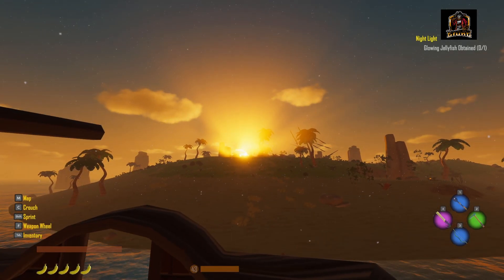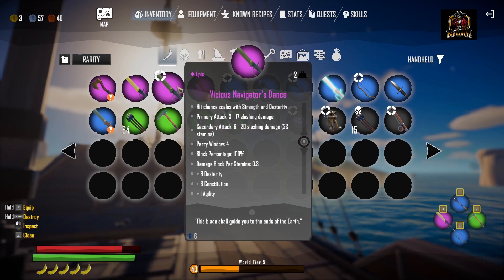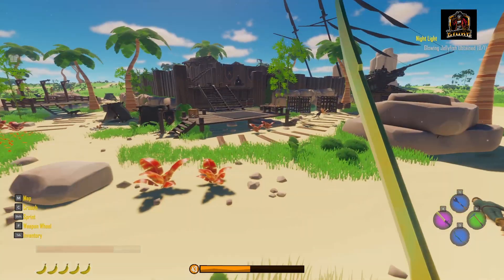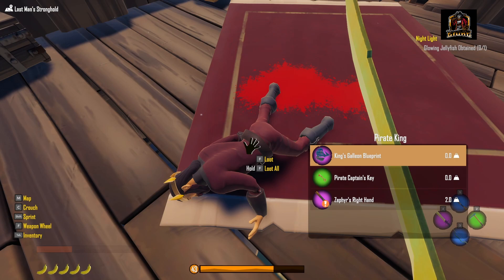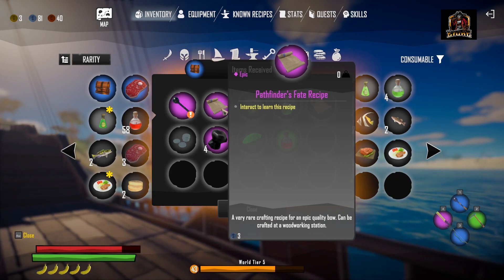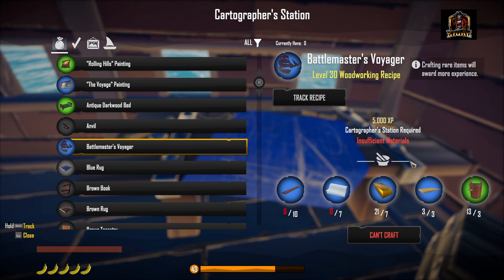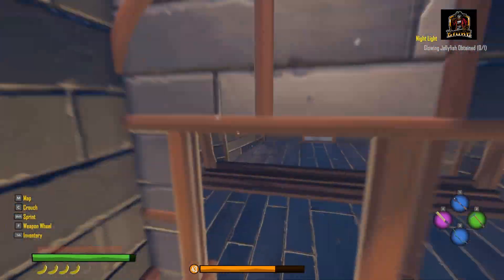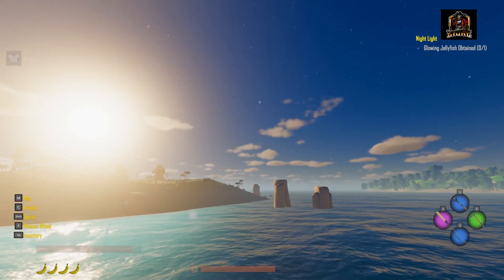Pirate King Takedown & Battlemaster's Voyager Ship Build | Salt 2: Ep 16 | Let's Play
Hey fellow Pirates!  Today in Pirate King Takedown & Battlemaster's Voyager Ship Build | Salt 2: Ep 16 | Let's Play, we check out a Pirate King's Island and infiltrate their settlement with hopes of finding epic loot!  We also build and show off the rare Battlemaster's Voyager ship, upgrading from our slower one!  I hope you all enjoy! :)

Thank you for your support and have an awesome day! :)

00:00 - Intro
00:47 - Game Update Tips!
03:46 - Pirate King Lookout Camp
04:45 - Timberwolves
05:23 - Infiltrating Pirate Kings Settlement
06:49 - Pirate King Battle
12:17 - Building The Battlemaster's Voyager Ship
14:46 - Showing Off The Battlemaster's Voyager Ship
16:46 - Outro

Nature - By MaxKo
MaxKoMusic.com